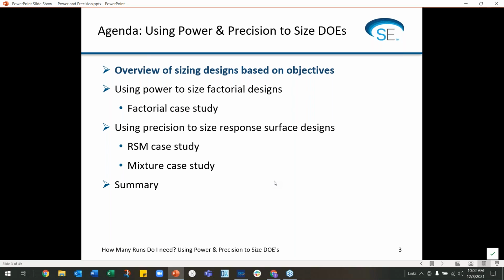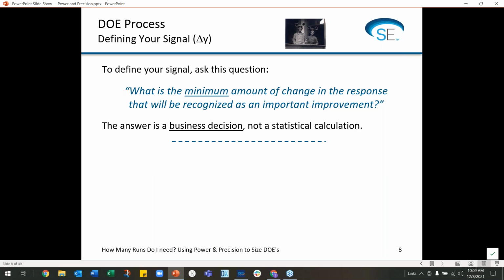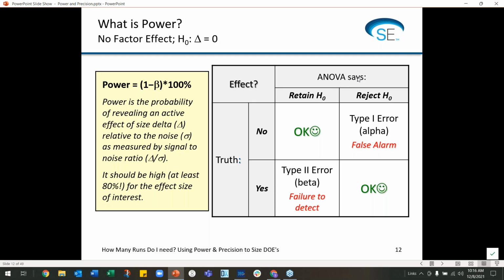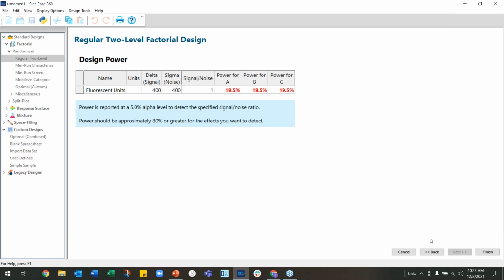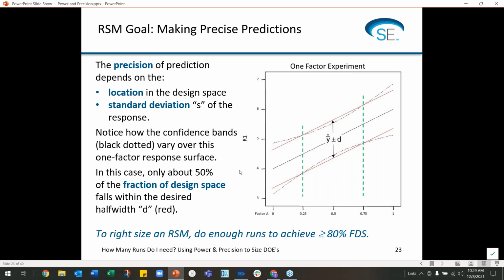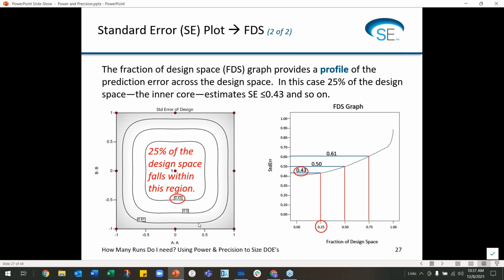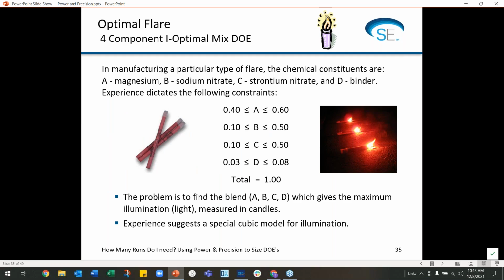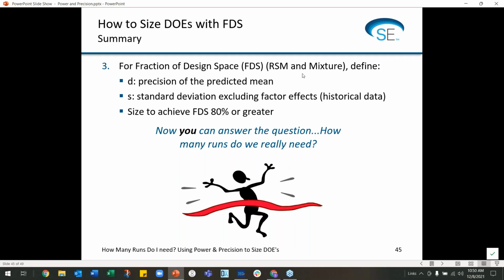How Many Runs Do I Need - Using Power and Precision to Size DOE's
Tools to determine the sample size (number of runs) required to detect effects or get precise predictions.